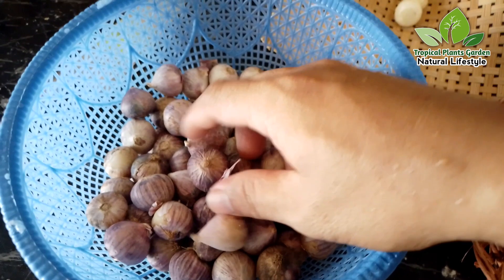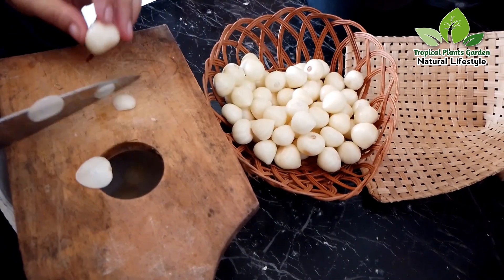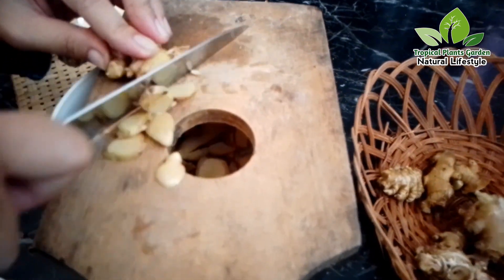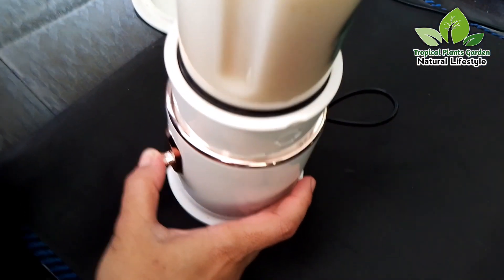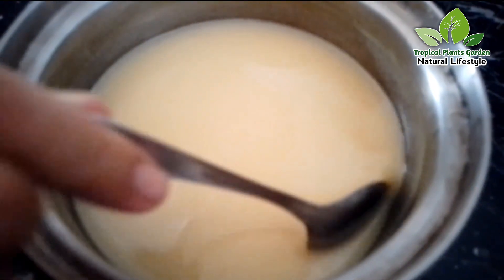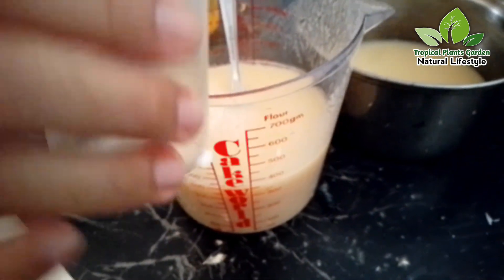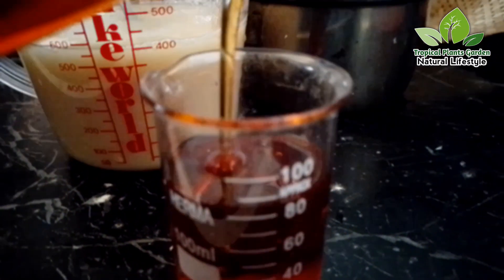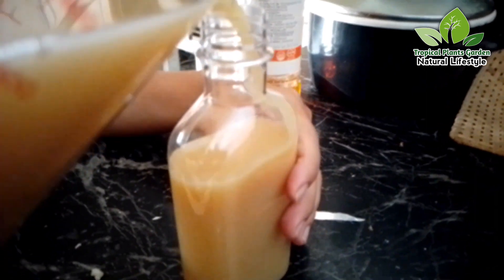This herbs makes you healthier and heals from various diseases. how to make herbal remedy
This herbal medicine makes you healthier and heals from various diseases